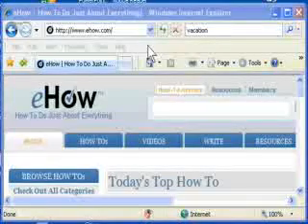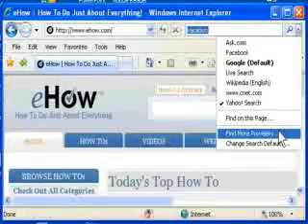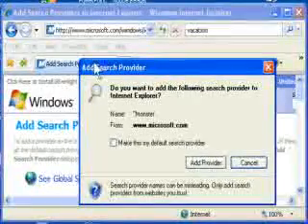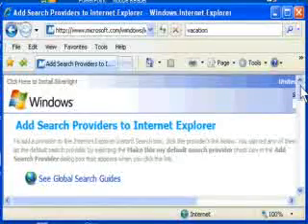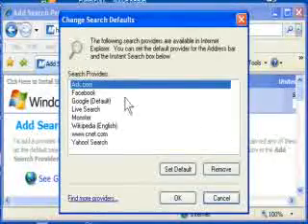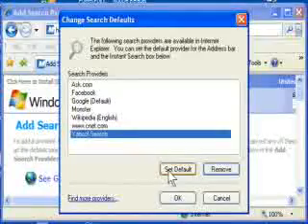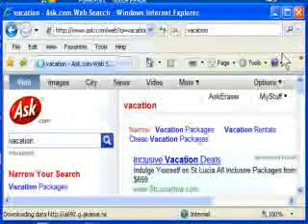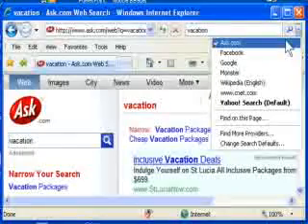How to Add or Change Search Engines in Microsoft Internet Explorer 7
How to Add or Change Search Engines in Microsoft Internet Explorer 7. There was a time when using Google or Yahoo or other search engines to look for something on the Internet meant that you had to actually go to their website, i.e., type in to enter your search criteria.  With MS Internet Explorer 7, you can fly the Internet through your preferred search engine from any web page you are on.